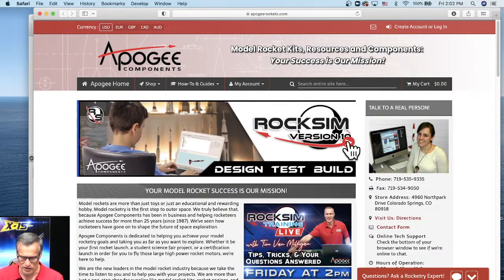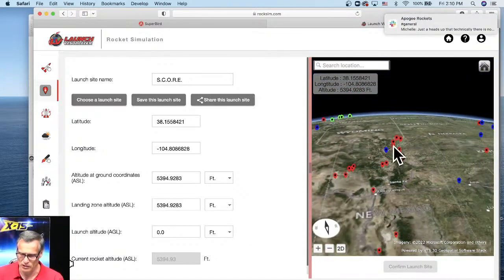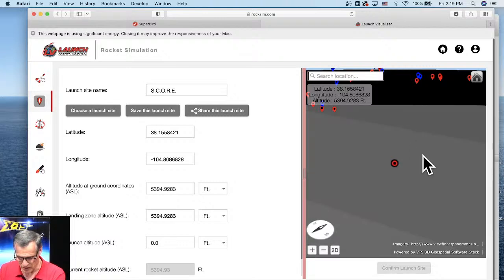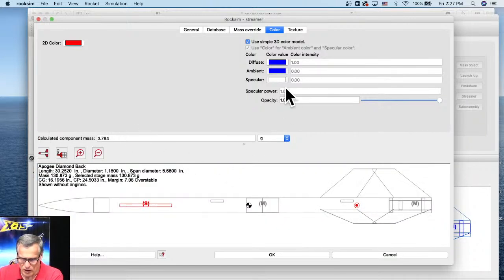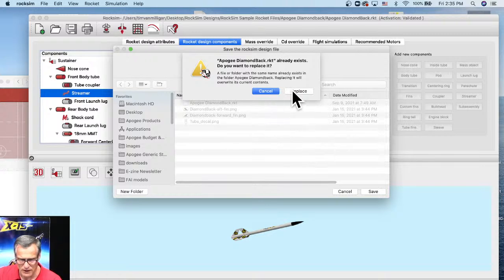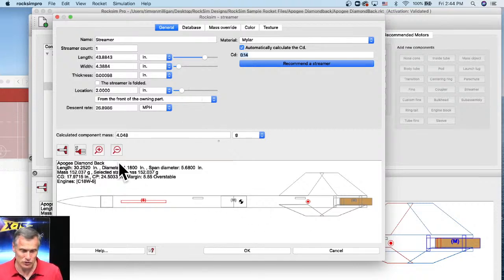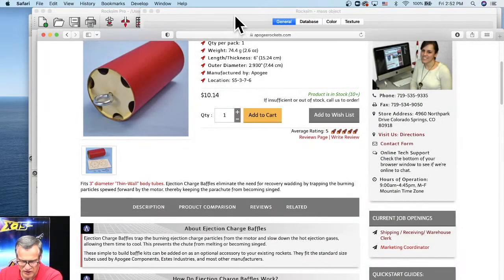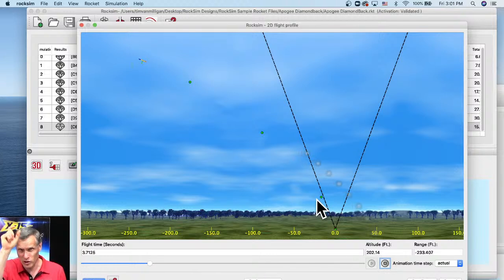Copy of RockSim Live Training